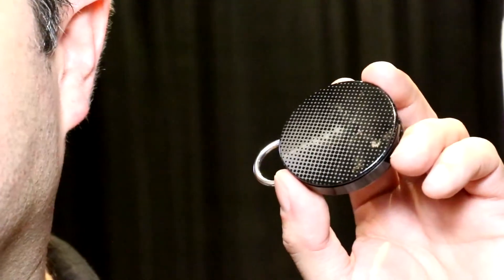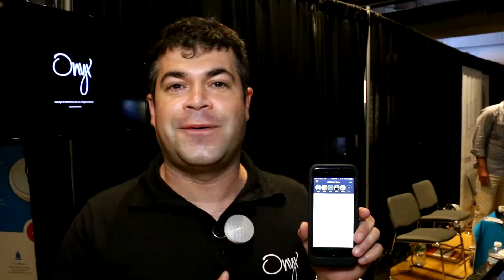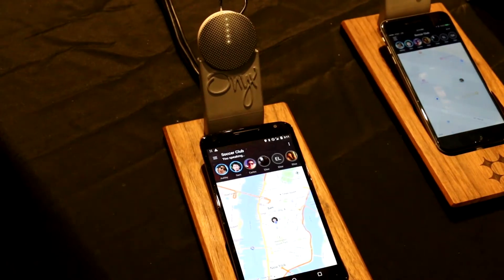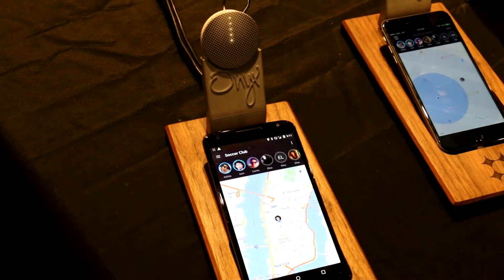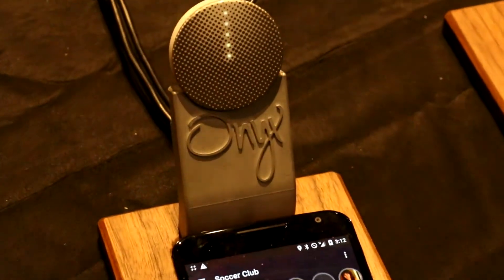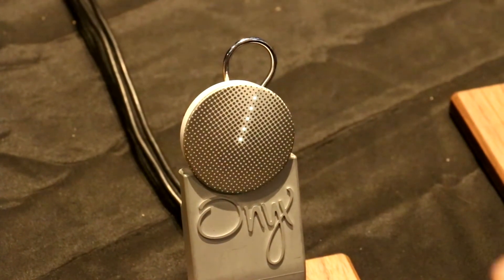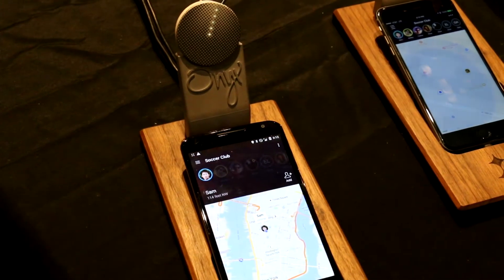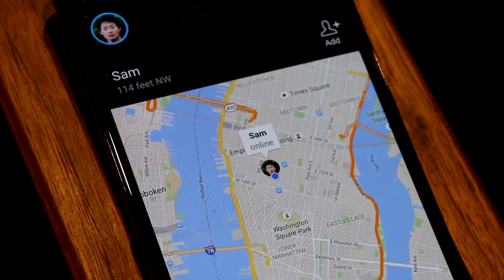Closest thing to a Star Trek communicator badge! Orion Labs Onyx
First look at Orion Lab's Onyx, a real-time communications device (works like a Star Trek communicator badge  - or a walkie for us mere mortals). Just press and talk - people will hear you over any distance, even in groups. It works with the accompanying app that gets installed on your smartphone.

CE Week 2016 Tech Convention
@Metropolitan Pavilian, New York City